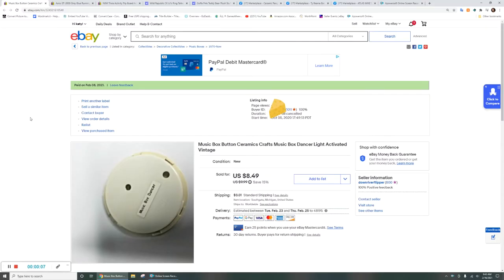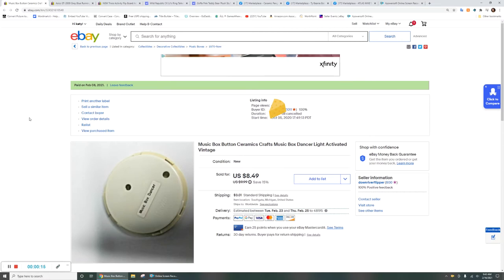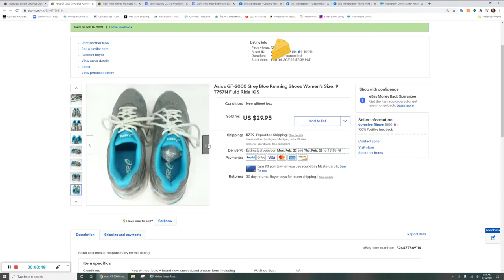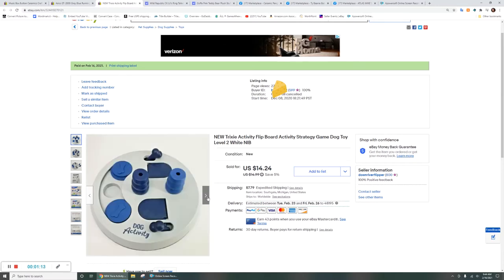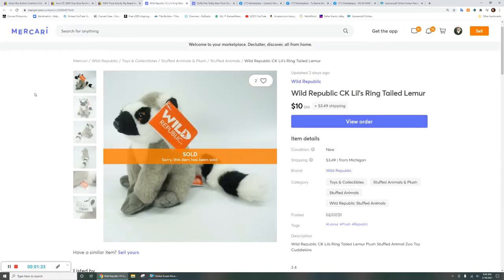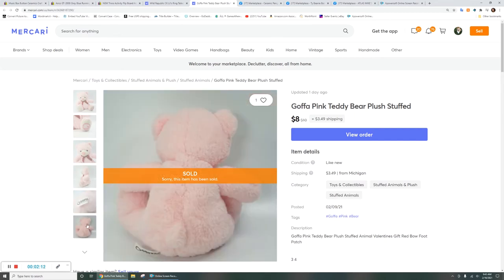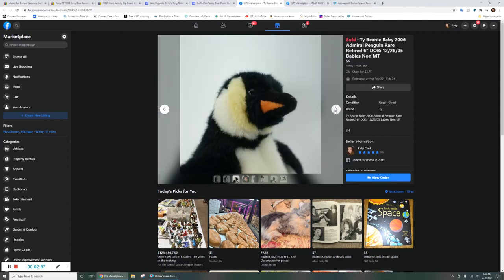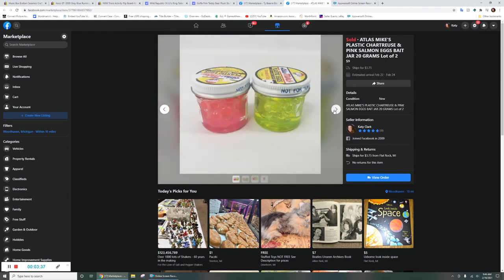What sold this past week | Sold a Beanie Baby!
Cleaning eraser:

American bubble boy bubble wrap:

Gopro 9:

Camera for photos:

Photo background:

Rollo thermal printer:

Adobe Premiere Elements:

Gopro Hero 9 neck strap:

Grey hoodie: